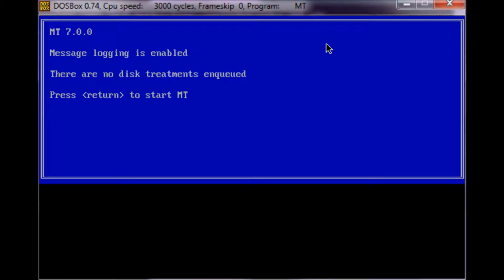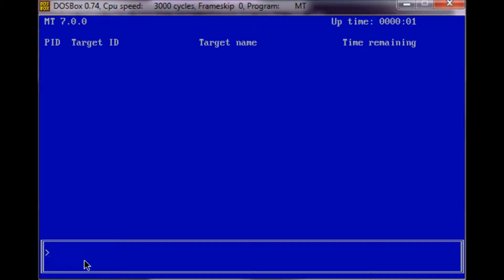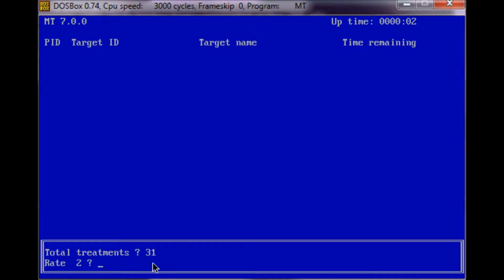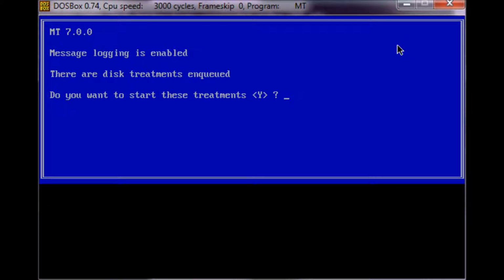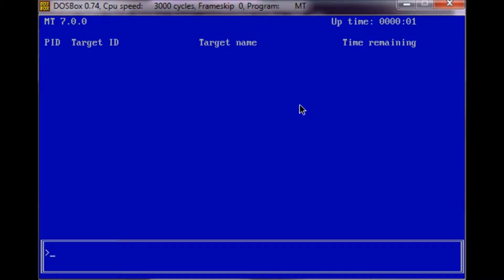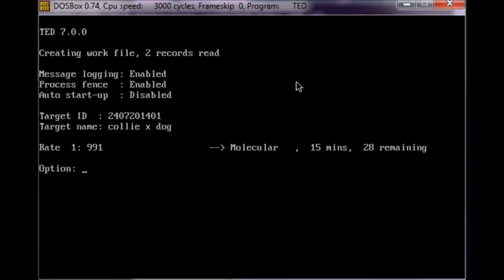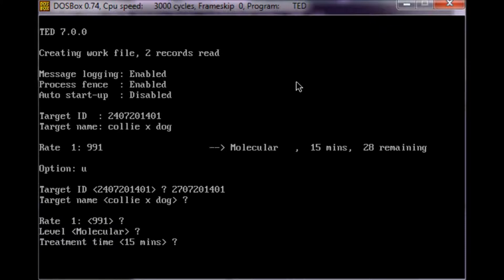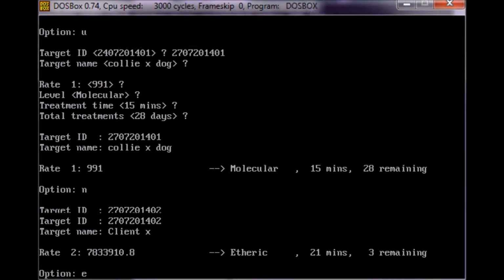MT7 Radionic Program Screen Cap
MultiTreat 7 Radionic application for Distance Healing. Screen Capture Video
This video will give you an overview of MultiTreat 7.0 which is a computer application for sending distance healing.  You will be able to see the input of information into the various fields as explained in the Framework Dowsing video MultiTreat Input information for distance healing which conveys similar information, but in a mind map format.
I will be talking about treatment rates and numerical identifications so if you are not familiar with these terms it may help to watch ‘Distance Healing with Cakes’ which can be seen in presentation format on Slide Share LINK or YouTube Also a Framework Dowsing interview ‘Introduction to MultiTreat 7’ with Barbara Garratt gives a good overview of the applications development and scope.
Switch to part screen capture.
When you first open MultiTreat 7 there will be a message ‘There are no disk treatments enqueued’ and ‘Press return to start MT’
We need to hit the return key to initiate MultiTreat 7.  You can see that the screen changes so that there is a large area here for the current treatments.  This is empty at the moment because there has been no data entered into MultiTreat 7.
I will now go through the process of inputting a new treatment for a target. The data is entered into this area of the screen and this is where you will receive prompts for each field required.
We type in the command ‘TREAT’ into the blank field where the cursor is flashing.
This initialises the prompt ‘Target Identification’ where you will enter a unique number which represents the target that you are treating.  Most people who use the MultiTreat program incorporate the date of their analysis into this number.
Once you have pressed return the next prompt is Target ‘name’.
This field is optional and can be left blank.  To make things appear clearer we are going to insert a name here. Collie x dog and press 'return'.
The prompt 'Rate’ is the first Numerical Identification which represents your first treatment.  There is a 22 digit span.  If you are unclear as to what a Rate or Numerical Identification is, you may find it helpful to watch the Framework Dowsing video ‘Distance Healing with Cakes’
Having pressed ‘enter’ the next prompt is ‘Level’ and here is where you will define at which physical or subtle body the treatment is to be directed.  ~The video MultiTreat Input information for distance healing gives an overview of typical subtle body levels frequently indicated during an analysis.
The next two fields are the length of time for each daily treatment ……… and then the number of treatments which are required.
We are then given the option of inputting data which corresponds with the 2nd treatment.  If there is only one treatment we press return once again and this initialises these treatments for 'Collie x dog'.  We can see the  information has come up on screen in the large treatment area of the MultiTreat window.
So let us input information for a 2nd target.
Once again we give that target an identification number…….. name …….. treatment rate ……… subtle body or level …….. and treatment time and number of treatments.  If there is more than one treatment the prompts guide us through inputting the additional information into the fields.  Here we will add another item…….. and when this treatment is initiated it appears in the treatment section of the MultiTreat 7 screen.  The actual treatments are not displayed only the target identification numbers, name – if one has been included…..  and the length of time remaining for each targets treatments.
I am now going to show you how MultiTreat 7 appears when you initiate your 2nd days treatments.
On opening MultiTreat the program indicates that ‘There are disk treatments enqueued.  There is also the question ‘Do you want to start these treatments?
 Type Y for yes and N for No.
You would type N if you have already run MultiTreat for that day and you have additional targets which require treatment that day.
We have the 2 targets which you saw entered earlier plus I have added some further examples.  Additional information for new treatments is added in the same way as shown before and these are automatically added to the existing ones.
[On our desk top screen capture you can see the Blue MultiTreat window. The screen size is discrete allowing for placement in other areas of your desktop……. Or you can minimise the program. It will continue to process your daily treatments whilst on the task bar.].